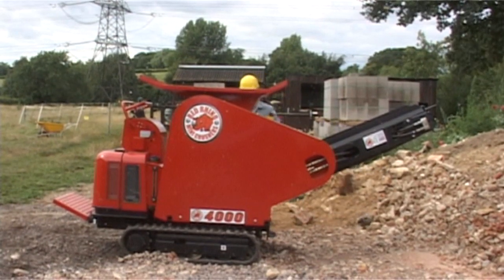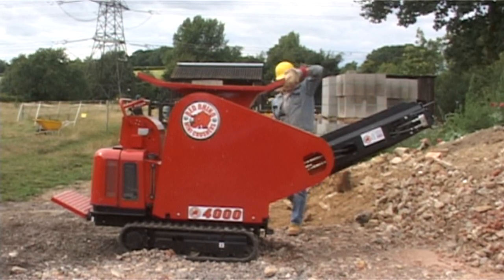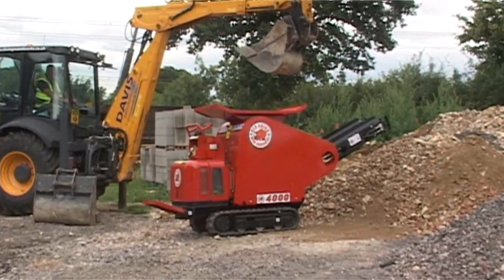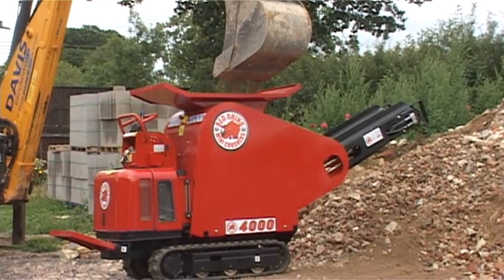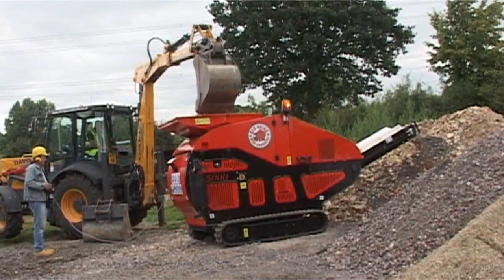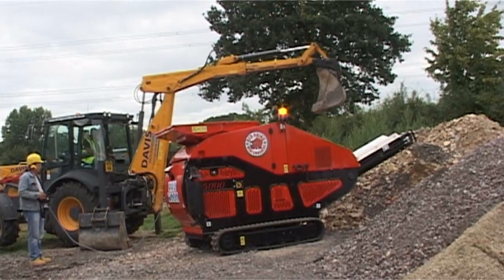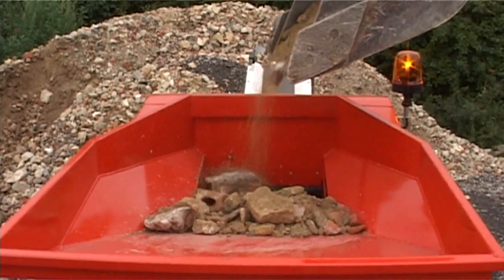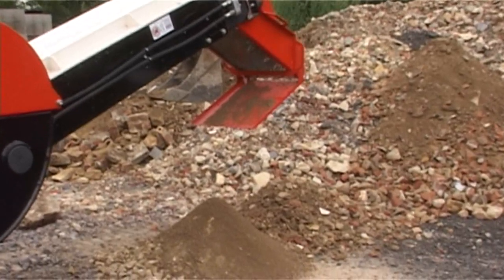Forsite Services - Concrete Crusher Hire - Monmouthshire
Forsite Services & Plant Hire Ltd, Forsite Services, Red Rhino 4000 & 5000 Series, Concrete Crusher Hire, Crusher

Hire, Bricks, Blocks, Micro, Mini, Mobile, Recycle, Recycling, breaker, Rubble, Stone, Monmouth, Monmouthshire, Abergavenny, Usk, South Wales, England, UK.